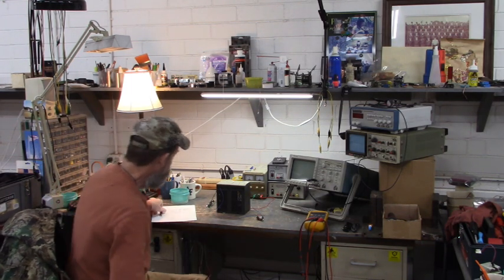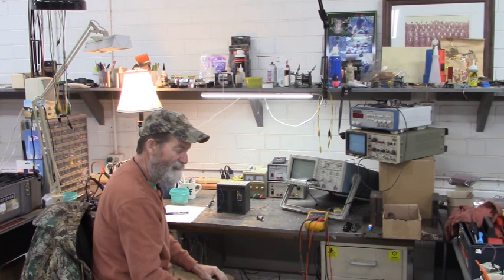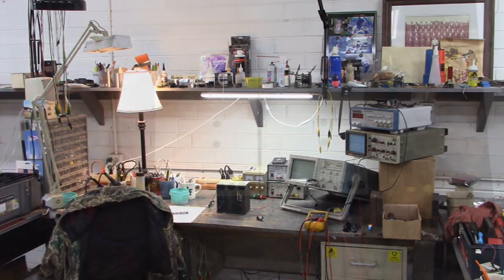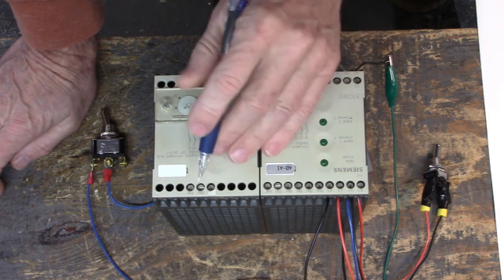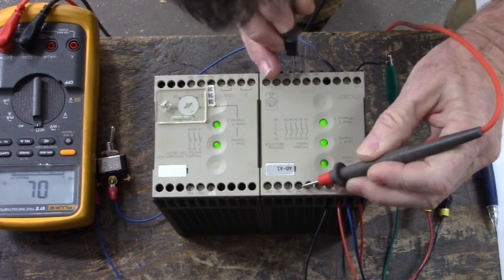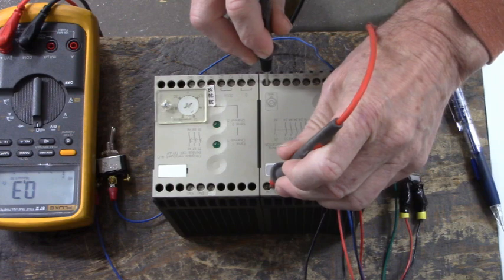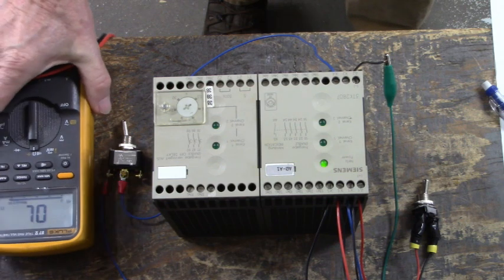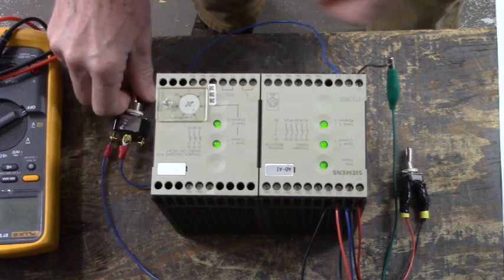Siemens EStop Safety Module 3TK2807-0BB4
Testing a repaired Safety Module. And testing a bad Safety Module Let us see what usually fails.